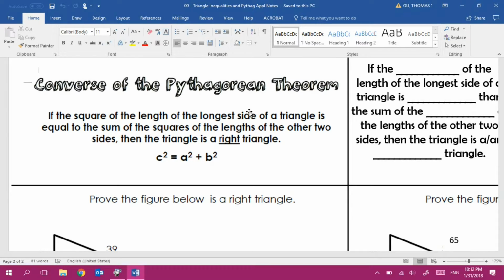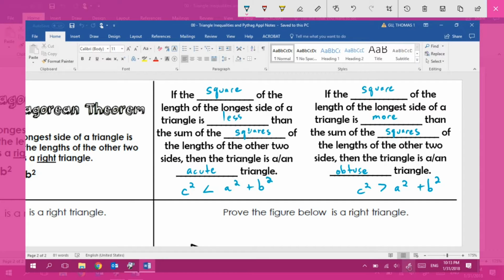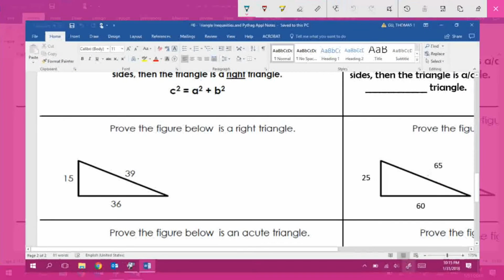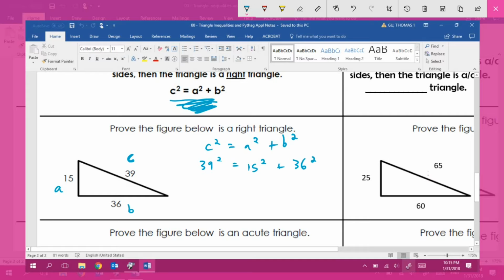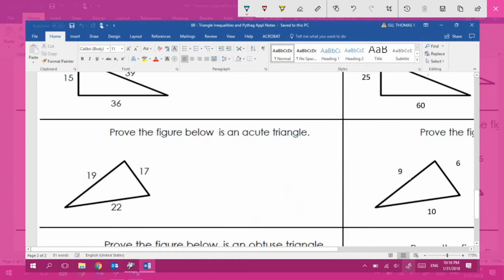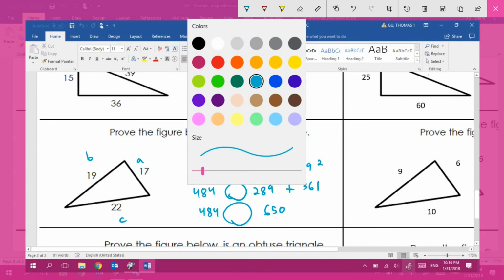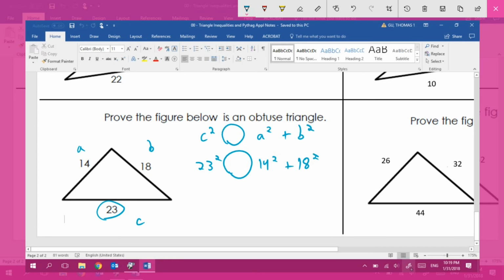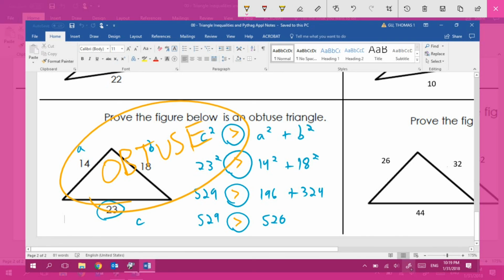3 | Converse of Pythagorean Theorem